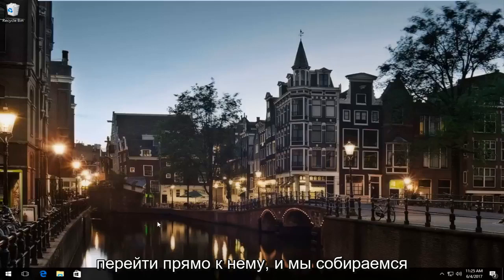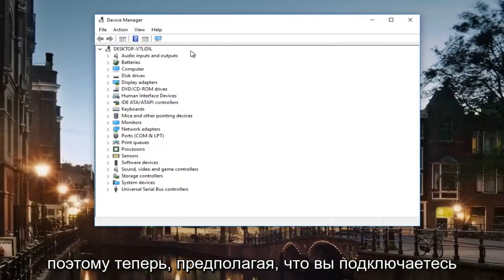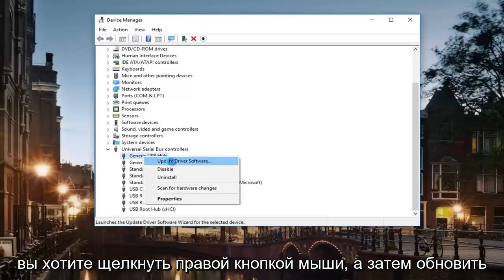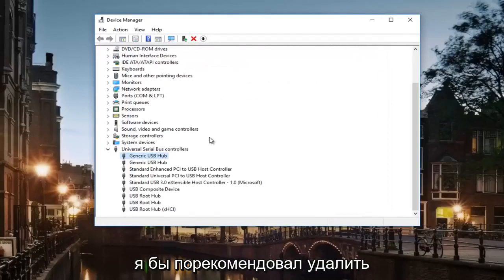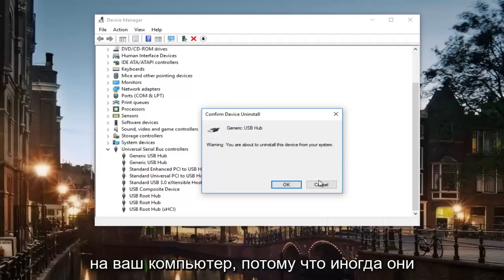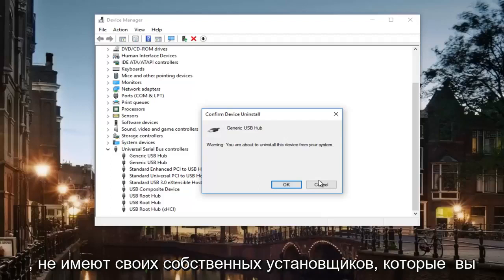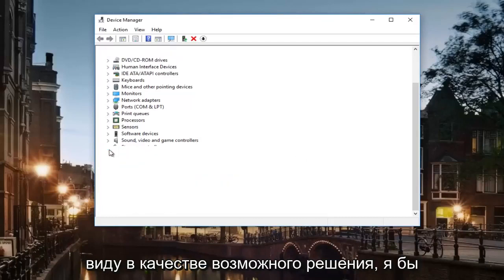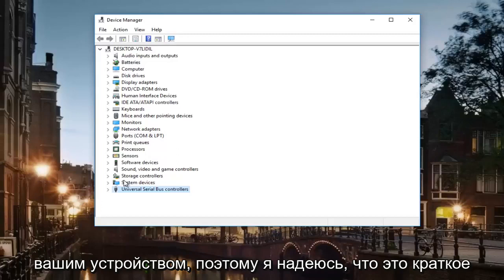Windows не удается инициализировать драйвер устройства для этого оборудования (Код 37)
РЕШЕНО «Windows не удается получить доступ к указанному пути к устройству или файлу. Неподходящая ошибка разрешения»

Сообщение об ошибке устранения неполадок: «Windows не может получить доступ к указанному пути или файлу устройства. Возможно, у вас нет соответствующих разрешений»

Если вы не можете открыть файлы или папки на своем компьютере и отображается ошибка «Windows не может получить доступ к указанному устройству, пути или файлу», следуйте методам устранения ошибки.

Существует несколько решений для устранения ошибки недоступного файла.

Вопросы, рассмотренные в этом руководстве:
окно не может получить доступ к указанному пути или файлу
окно не может получить доступ к указанному пути устройства или файлу win 10
окно не может получить доступ к указанному пути устройства или файлу ms word
Окно не может получить доступ к указанному пути устройства или файлу, который вы можете
окно не может получить доступ к указанному пути к устройству или исправить файл
окно не может получить доступ к указанному пути